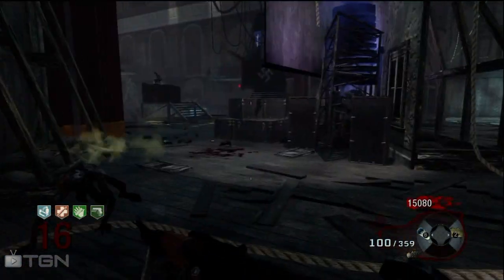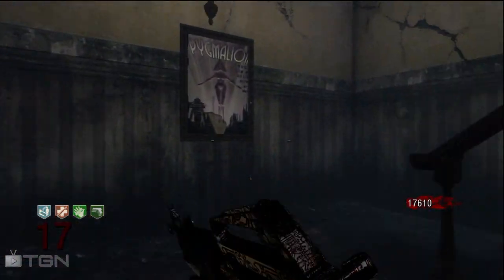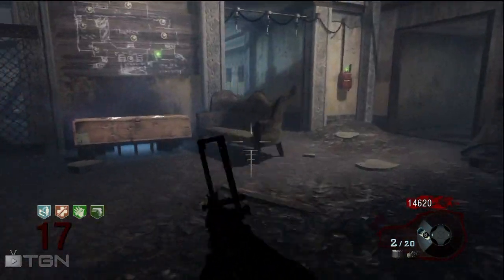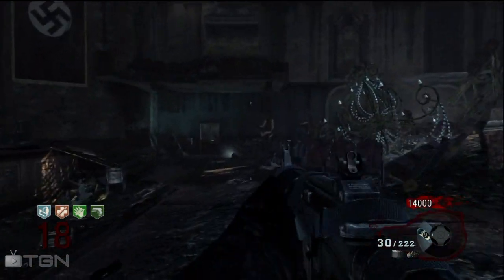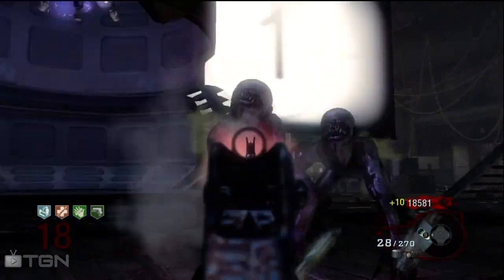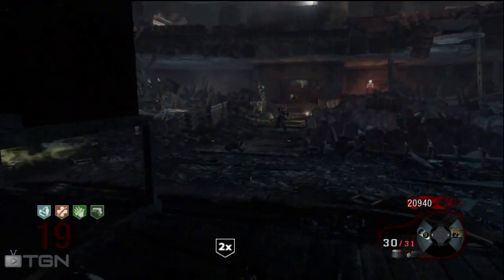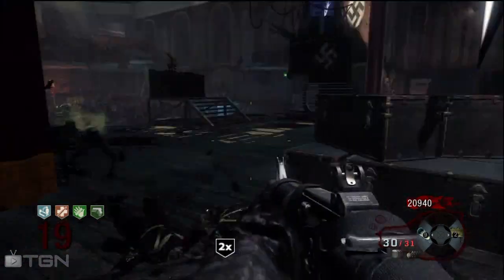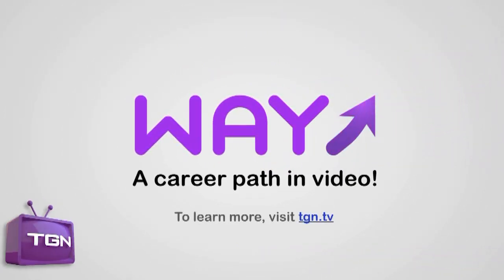★ Top 10 Zombie Tips - Zombie Gameplay on Kino Der Toten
★EXPAND★

My top 10 Zombie Tips
10. Don't get cornered
9. Don't shoot at only one zombie in higher rounds, shoot at multiple zombies
8. Try not to back up and shoot, especially in higher rounds
7. Beware of puddles, THEY SLOW YOU DOWN, jump through them
6. use traps when needed
5. In higher rounds, be sure to upgrade your gun/guns
4. in solo get quick revive, multiplayer get juggernaut
3. In multiplayer you gotta communicate to survive in those higher rounds, in solo you need to know where you can run
2. Be able to dodge zombies (for training zombies)
1. Be able to make trains (zombies follow you in a line)

call of duty black ops 2 cod bo2 zombies singleplayer multiplayer online guns weapons attachments special traps objectives leaked confirmed info information team head to head game mode bigger better maps gameplay game play single multi player campaign killstreaks breakdown gametype gamemode type top 10 tips ten zombie gameplay on kino der toten